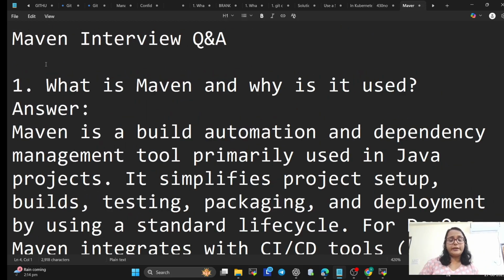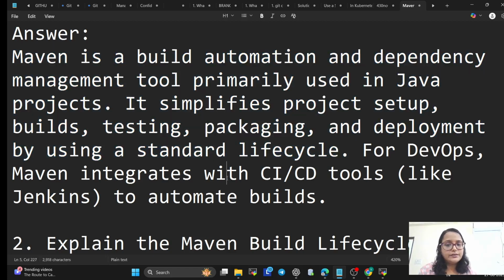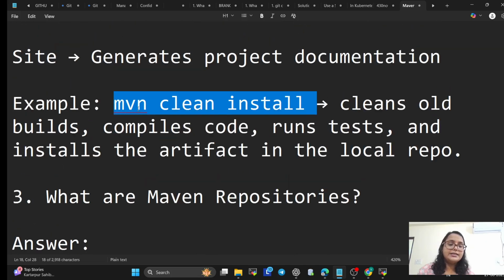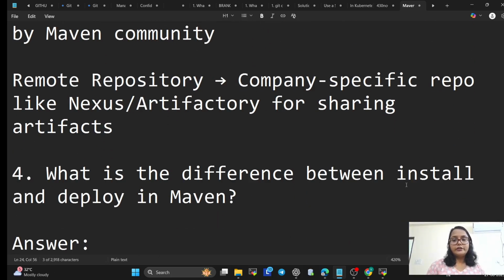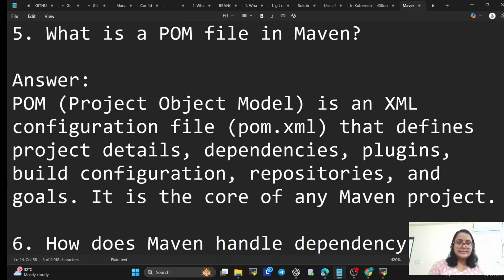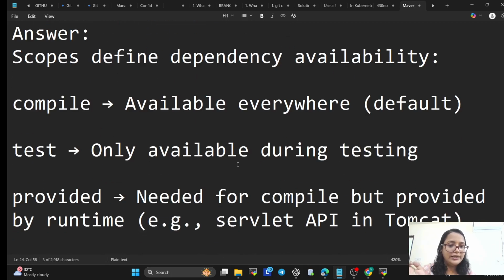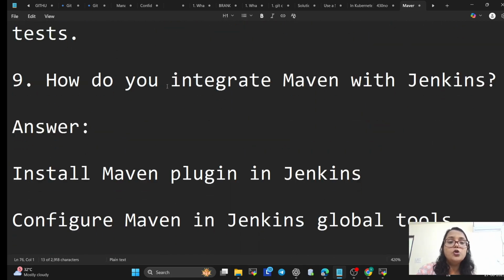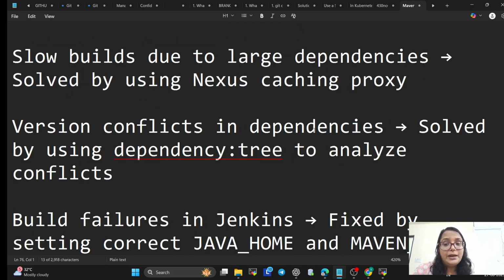DAY -4 🔥 Master Maven in 15 Minutes | Complete Hands-on Practical for DevOps & Java Developers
Are you struggling to understand Maven? 🤔
In this video, I’ll show you a step-by-step Maven practical demo that every DevOps Engineer & Java Developer must know.

💡 What you’ll learn in this Maven tutorial:
✅ What is Maven & why it’s used in real-time projects
✅ Installing & configuring Maven
✅ Running Maven build commands (mvn clean install, test, package, deploy)
✅ Hands-on demo with practical examples
✅ How Maven integrates with Jenkins & CI/CD pipelines

Whether you’re preparing for interviews or working on real DevOps projects, this video will clear your basics and make you job-ready.

👉 Stay till the end for pro tips!